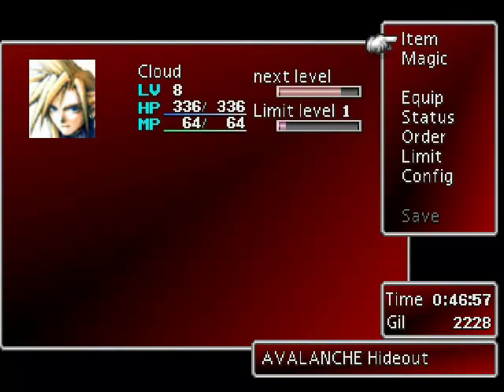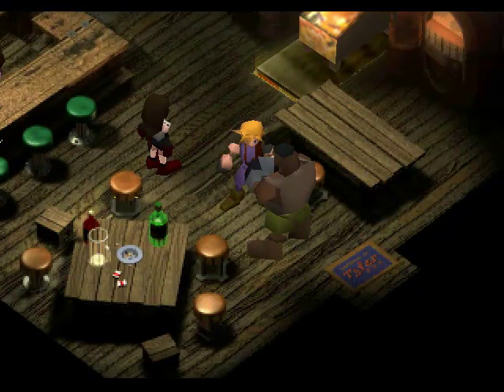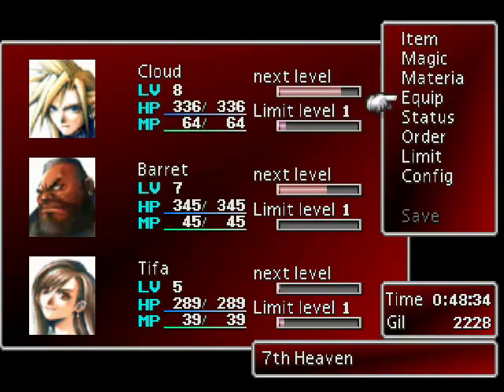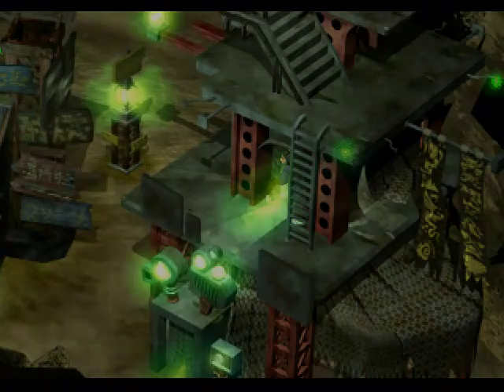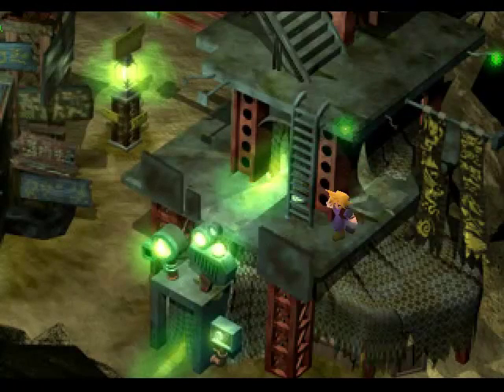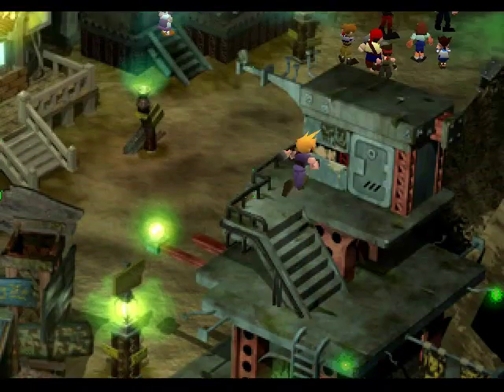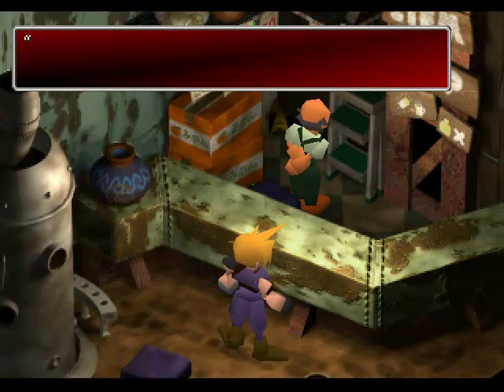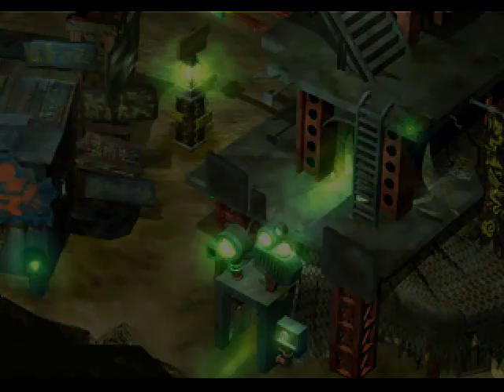Let's Play Final Fantasy 7 - 7 - Running around